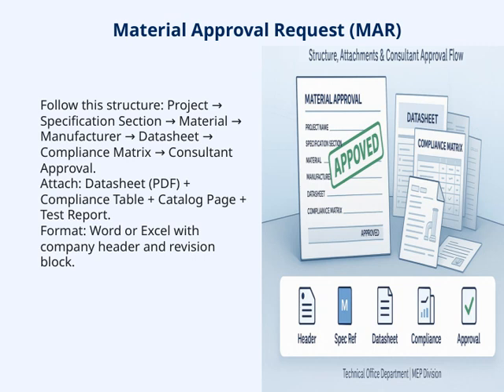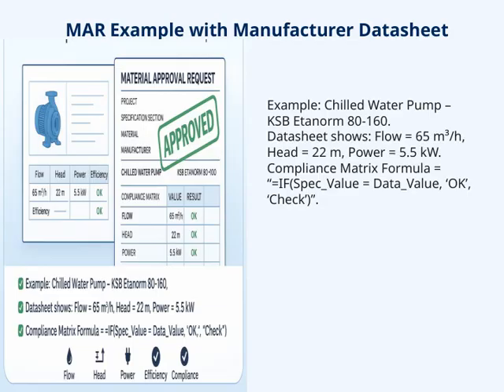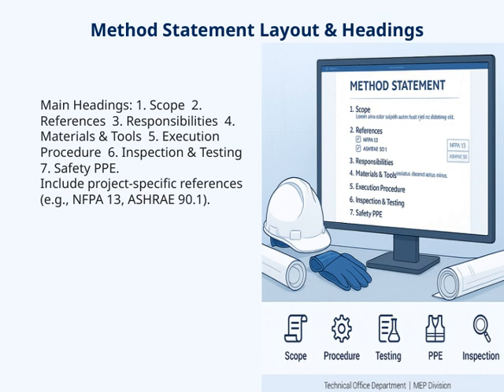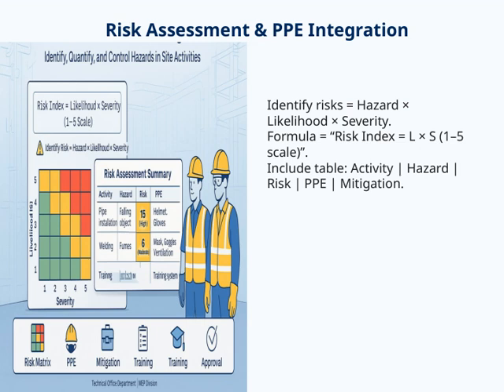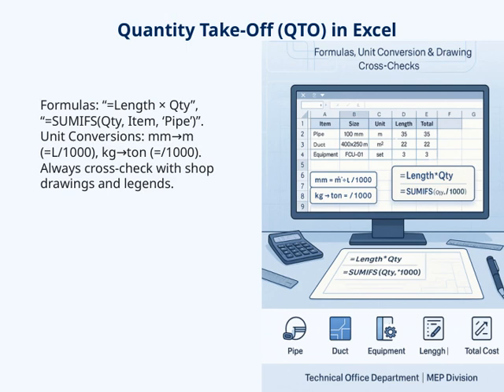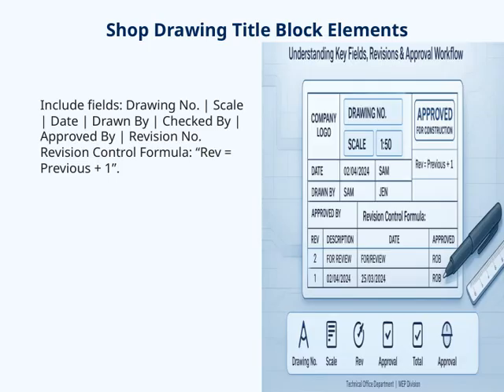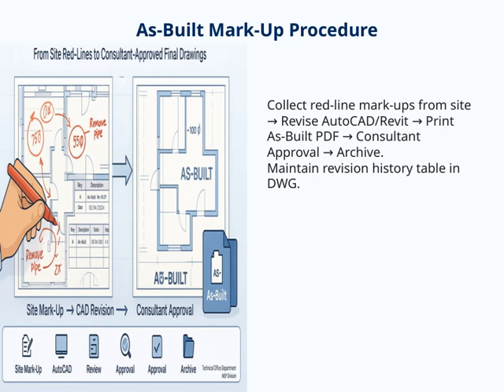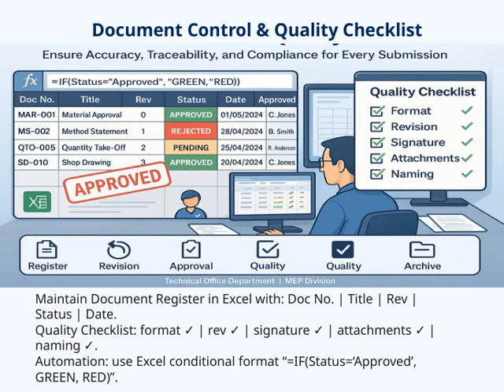MEP Engineers Document Technical Office Guide |MAR, M Statement, QTO, BOQ, Shop Drawing, As-Built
Welcome to the Document Preparation Masterclass, a complete step-by-step visual guide for every MEP Technical Office Engineer.
This training explains how to prepare, format, and manage all major project documents including:
✅ MAR (Material Approval Request) — Datasheet, Compliance Matrix & Consultant Flow
✅ Method Statement — Scope, Tools, PPE, Inspection & Testing
✅ Risk Assessment — Hazard × Likelihood × Severity with PPE Integration
✅ QTO & BOQ — Excel Formulas, Cost Estimation & Unit Conversions
✅ Shop Drawings & As-Built — Title Block, Revision Control & Approval Workflow
✅ Document Control & Quality Checklist — Traceability, Revisions, Naming Rules

Learn how to maintain consistency between design, construction, and consultant approvals using Excel, AutoCAD, and industry codes (NFPA, ASHRAE, SBC).
Perfect for HVAC, Plumbing, and Firefighting Engineers seeking practical office & site documentation skills.